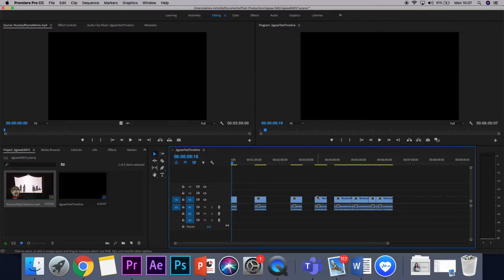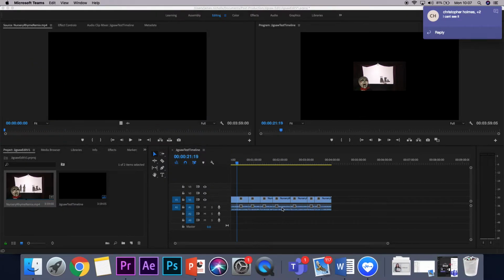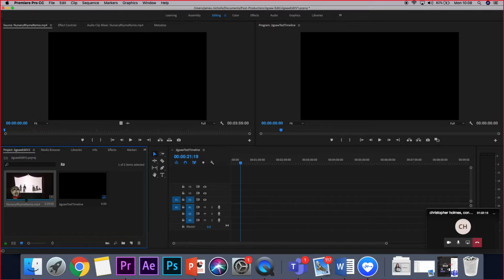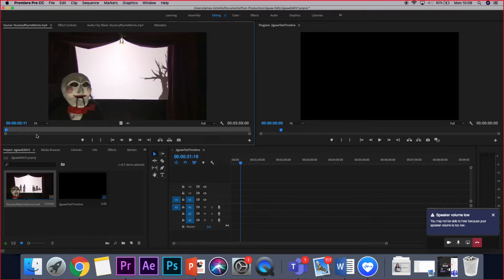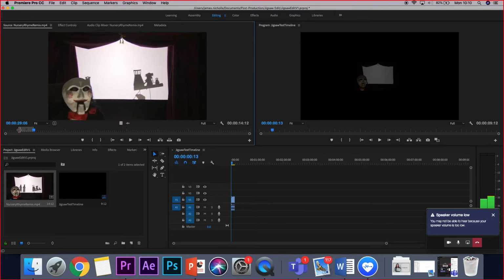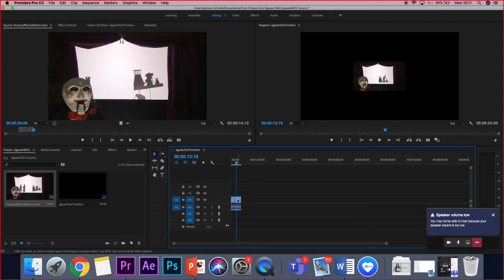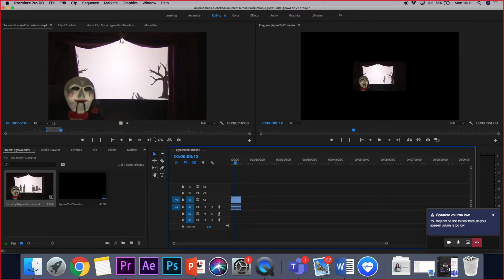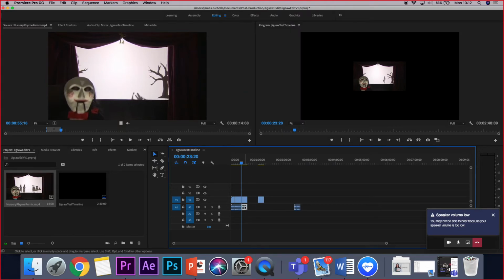Intro To Editing 2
If you haven't already, why not apply and come join us for your journey